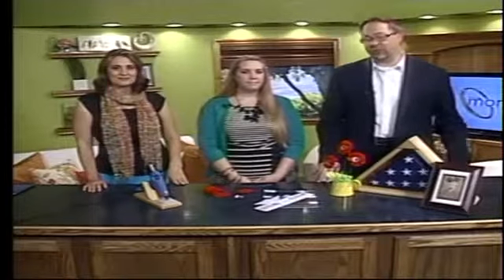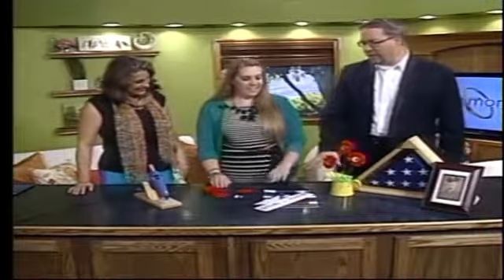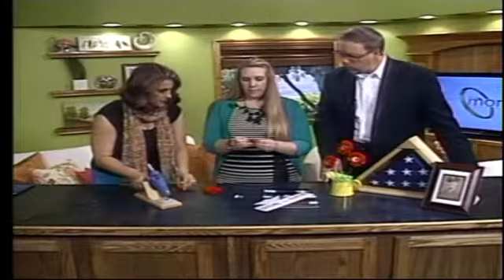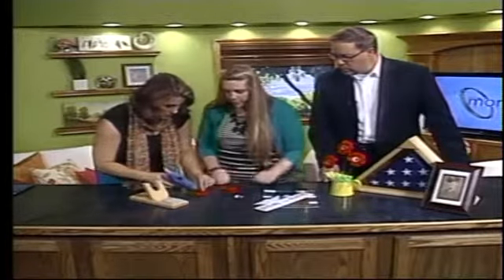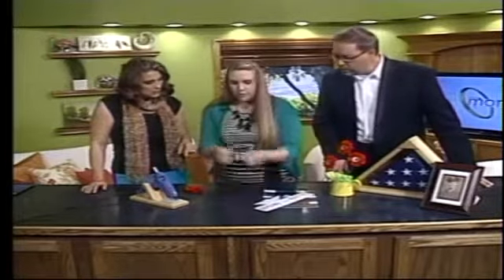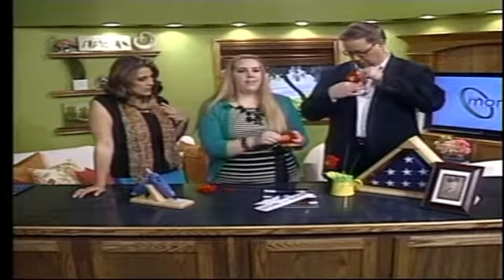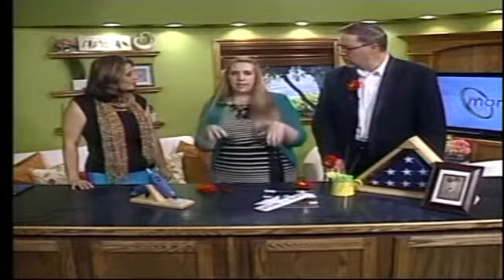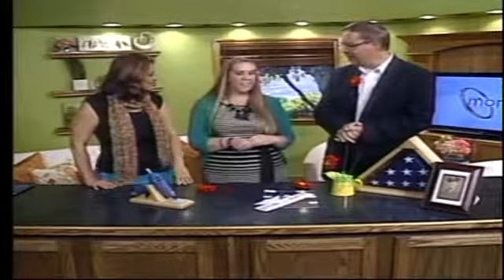KPVI More Crafts - Memorial Day Crafts with Emily Benson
Matt & Libby talk with local blogger Emily Benson on crafts you can do with your family for Memorial Day.